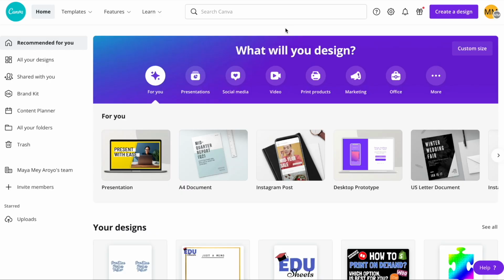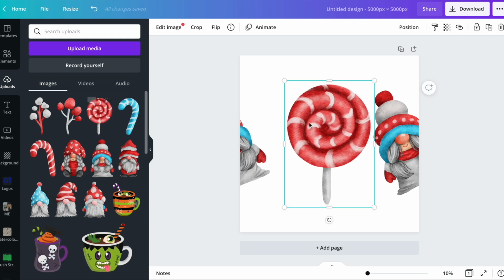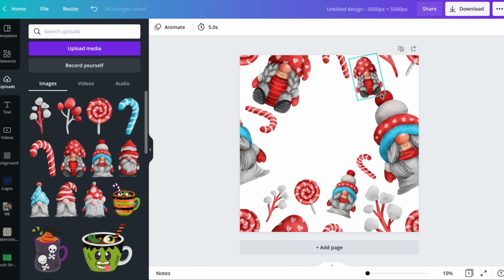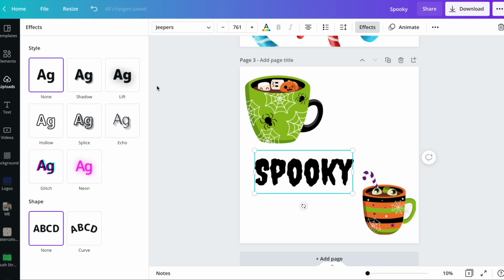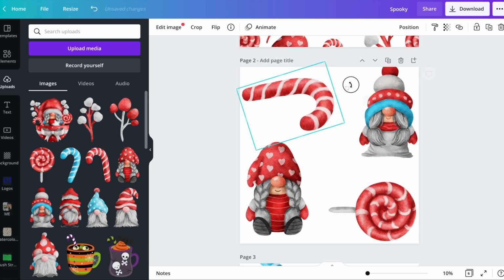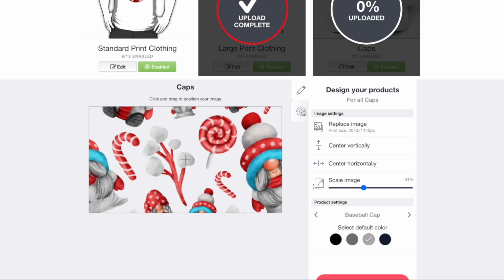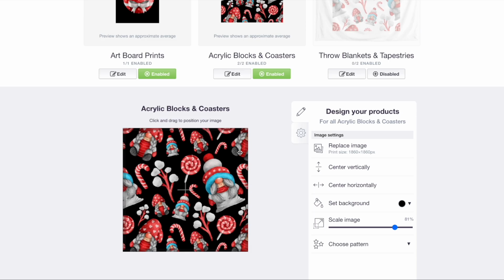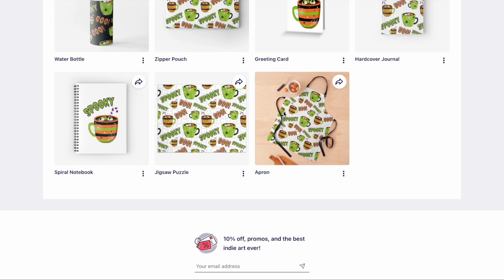How to Make a Seamless Pattern + RedBubble Design Tutorial for ALL Products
👍🏻 Facebook Community (for chats, asking questions, and live videos)

📖 Substack (get a newsletter with information, tools, industry news, and helpful tips)

My day to day, life as an Expat in Bulgaria, some traveling, and some Guitar breaks

🖼️ My Llama tapestry
(as so many of you have requested a link to it)

🎨 KITTL - an amazing design tool for Print on demand & printables! With DPI control, a built in AI art generator & mockups!

🎨 NIGHT CAFE - my favorite AI art generator for print on demand-

✍🏻 COPY AI - The BEST AI Tool for blog post writing, Product descriptions, social media captions and more!